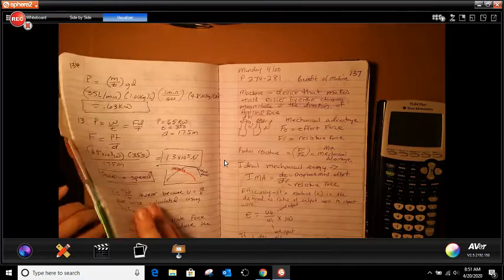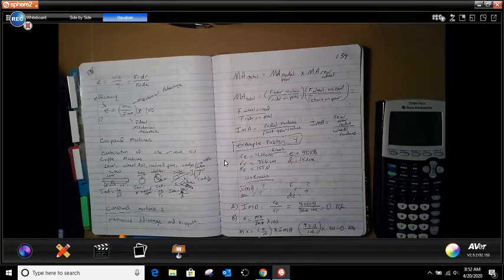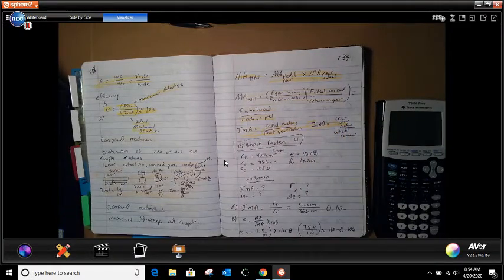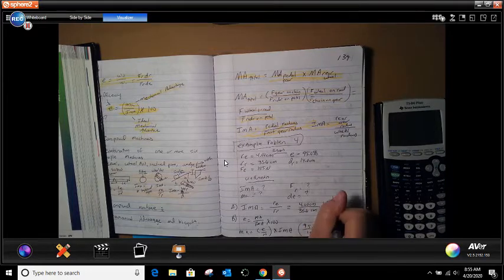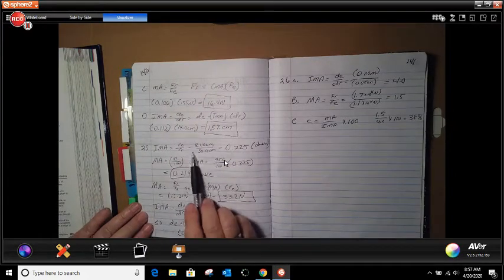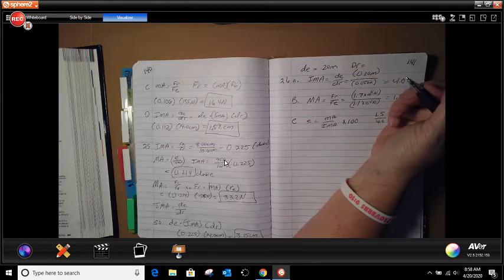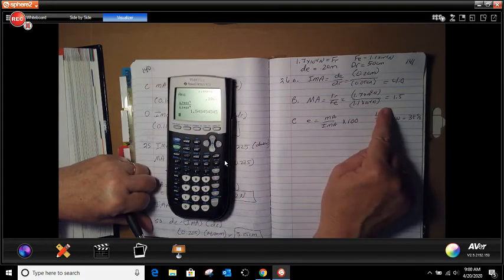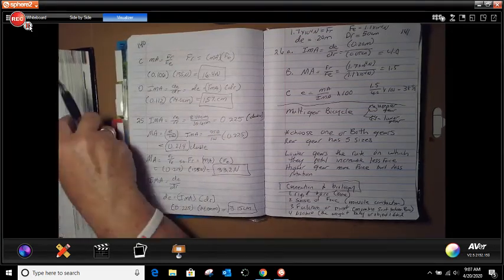physic cp chapter 10 b benifit of machines